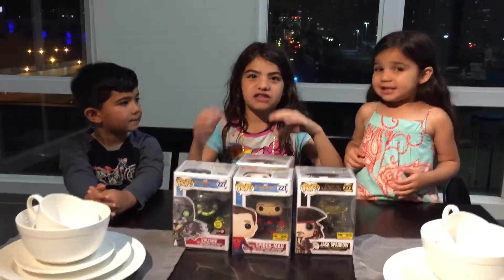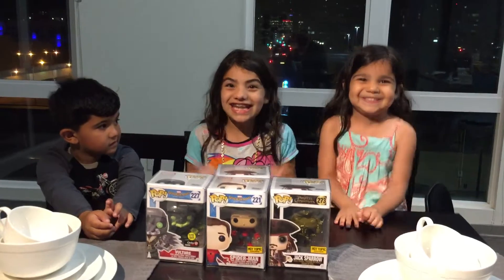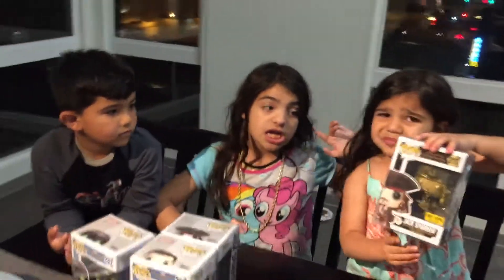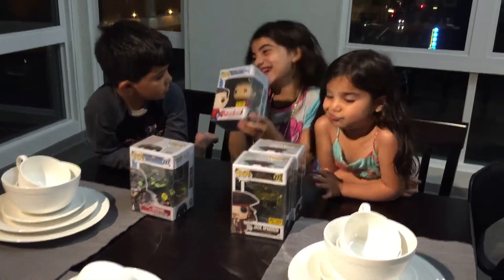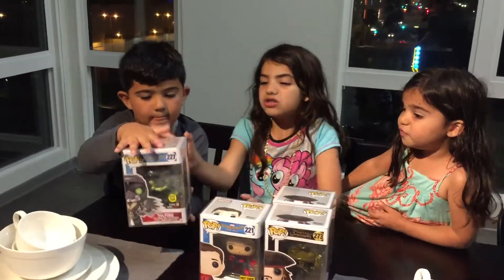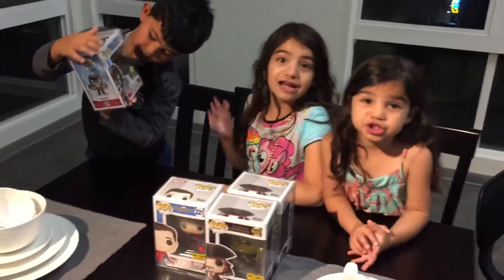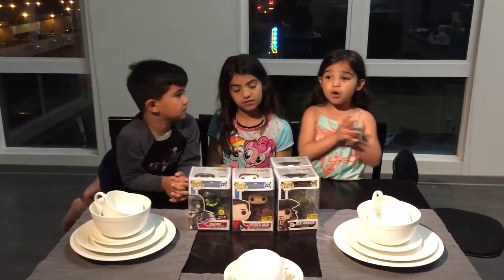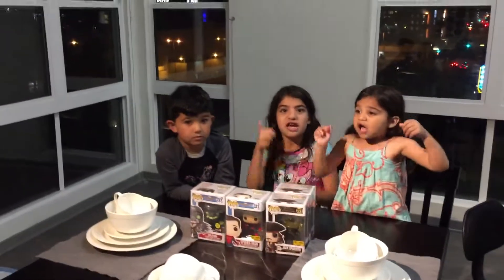Gold Jack Sparrow pop !!!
Pirate Jack sparrow Hot Topic Exclusive, Spider Man without a mask Hot Topic Exclusive ! Volture grow in the dark pop , a Game Stop Exclusive ...